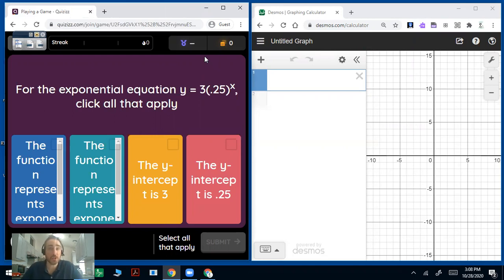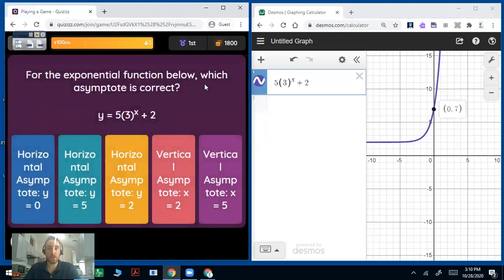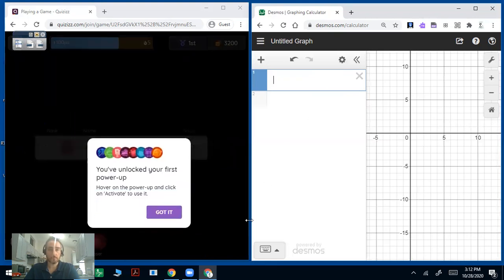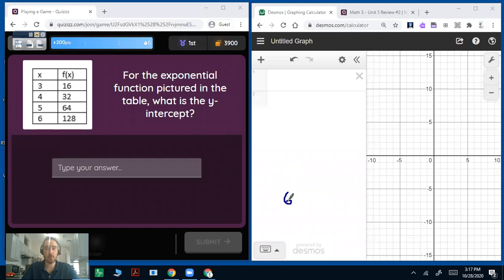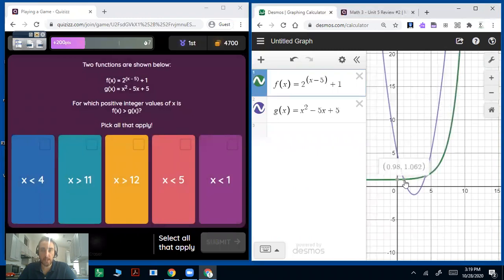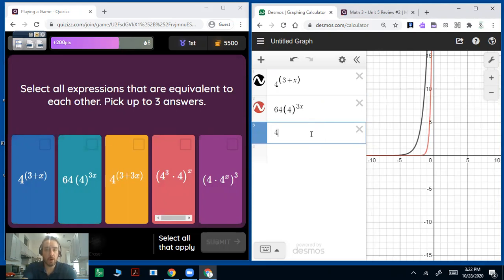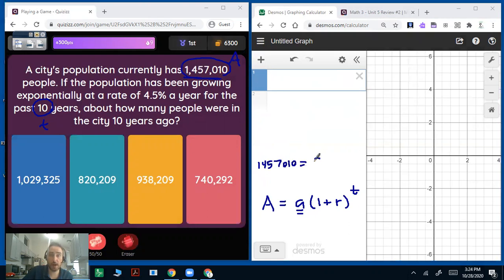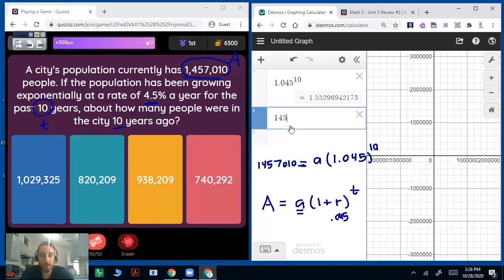Math 3 - Unit 5 - Quizizz Review #2